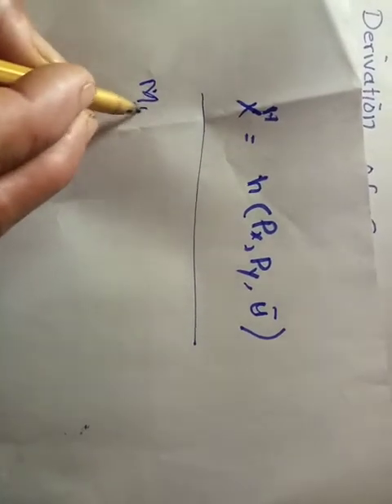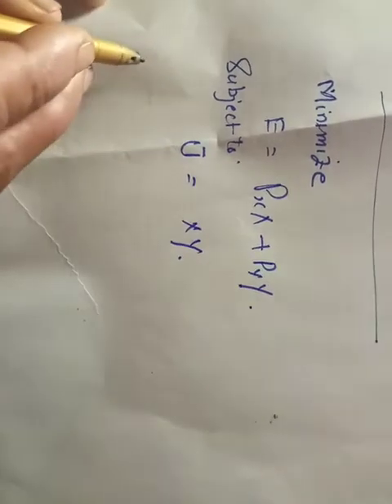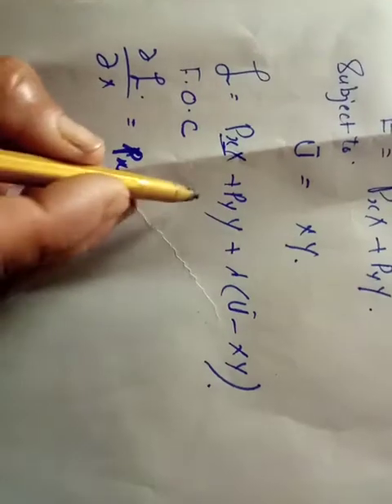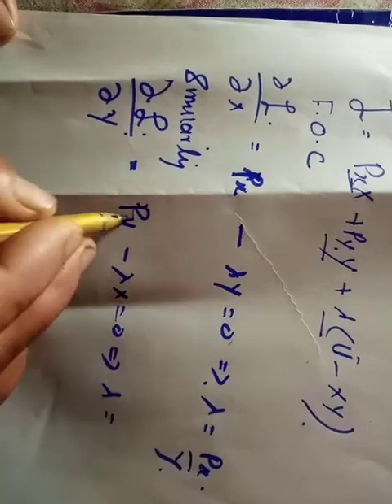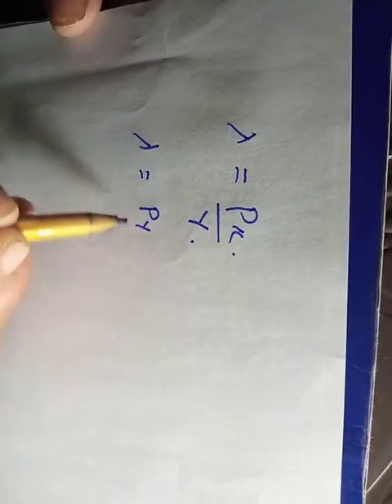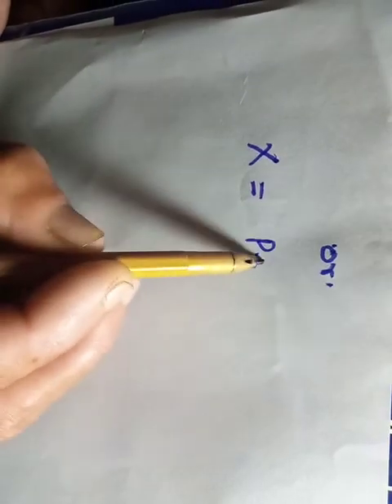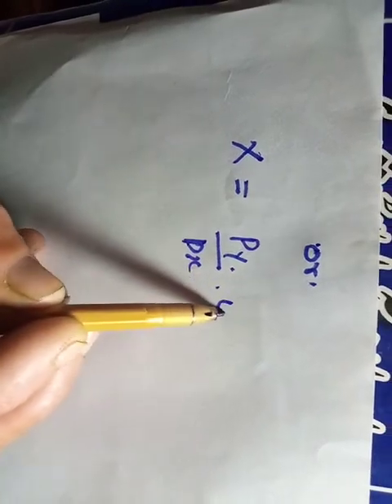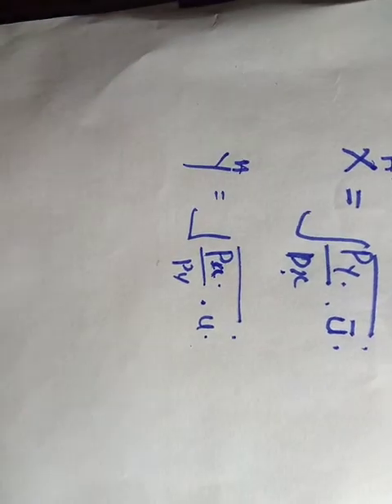Derivation of Compensated Or Hicksian Demand Curve:Mathematical Analysis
Hichsian Demand Curve is fun too of prices and utility where utility is unchanged  long Indifference  Curve. Hicksian demand curve is inelastic as compared to uncompensated demand curve.